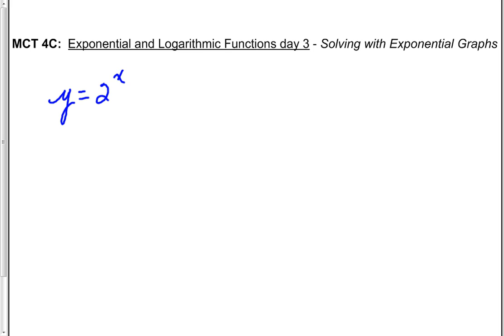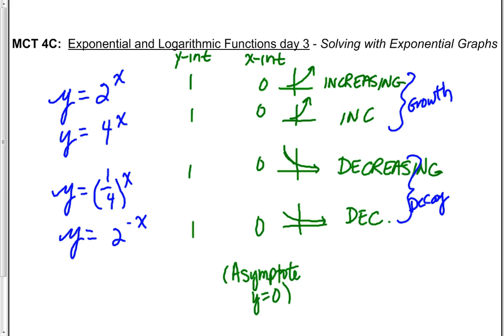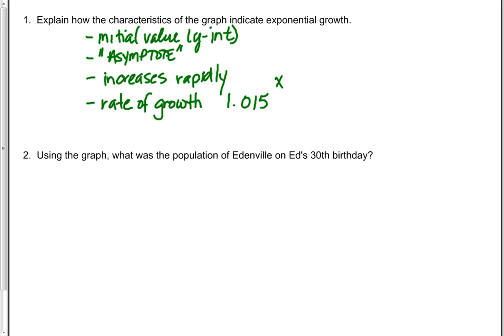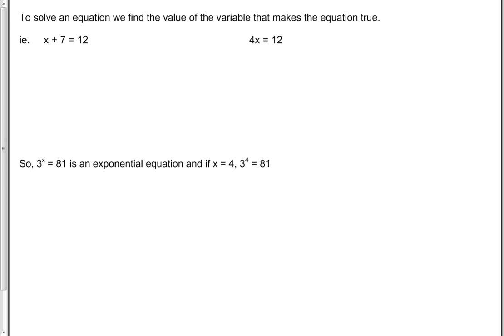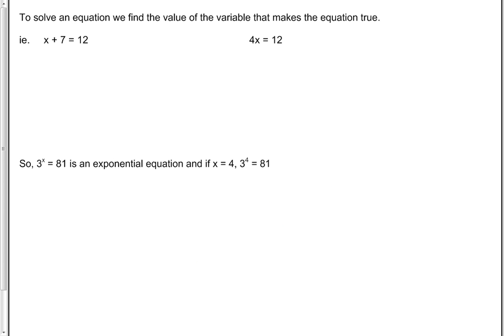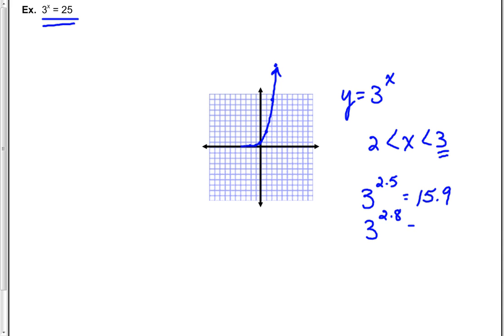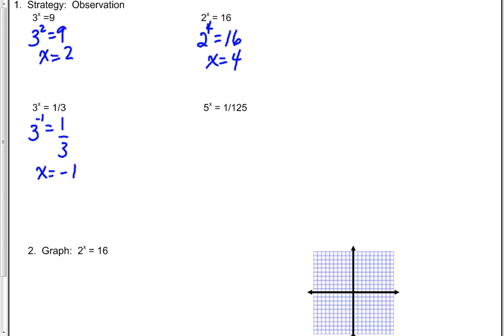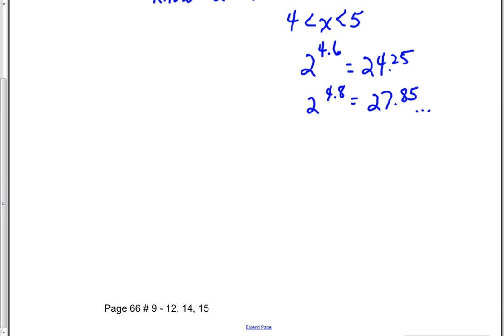4C exponential day 3 solve by graphing